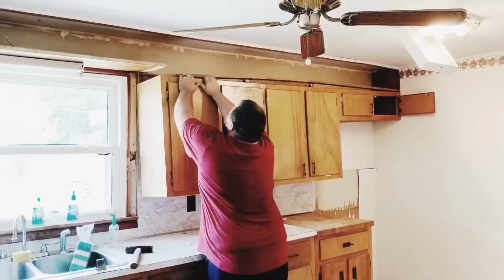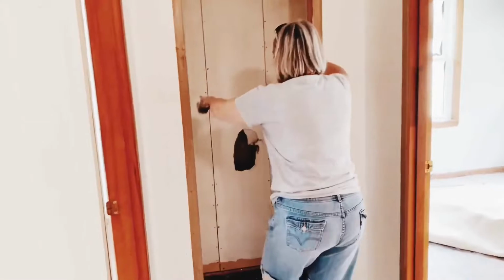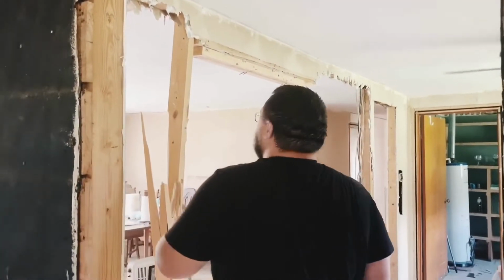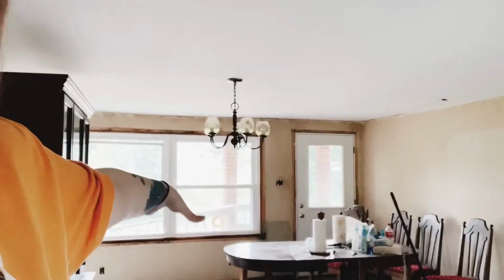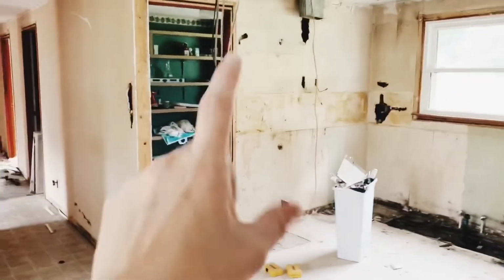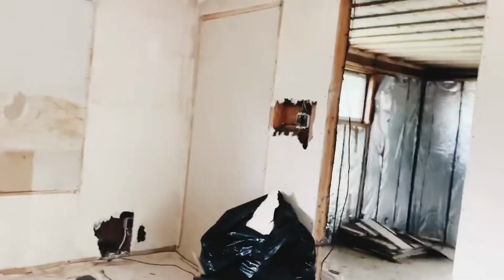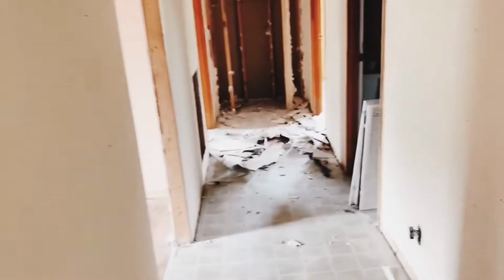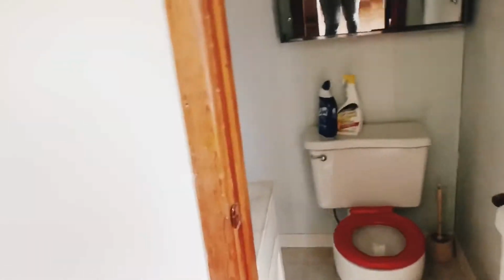THE BRICK HOUSE RENOVATION - Episode 1 : Bringing Down the House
WE BOUGHT A HOUSE!

We are starting our biggest renovation project yet! In this episode we are bringing down the house...literally.

Check back for more fun videos and to see this transformation from start to finish!